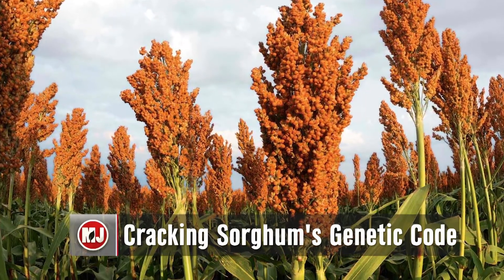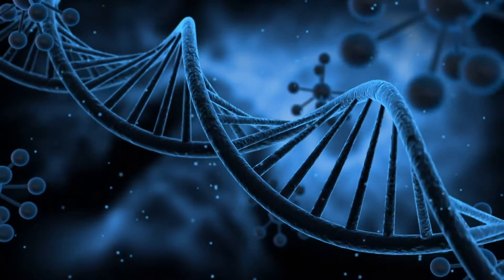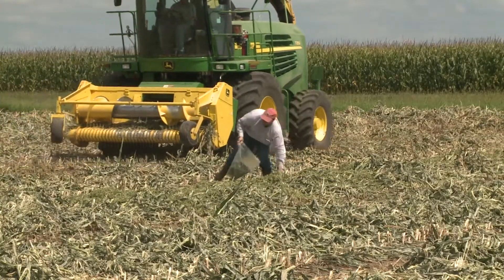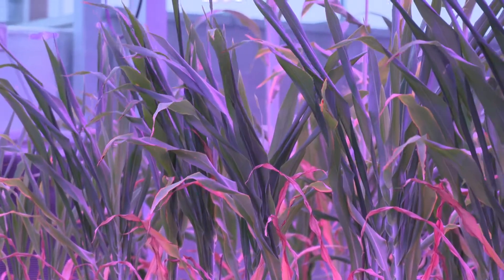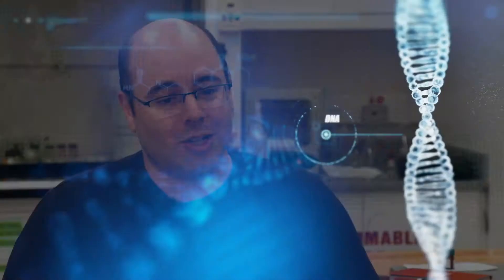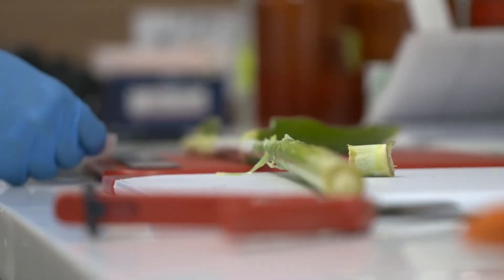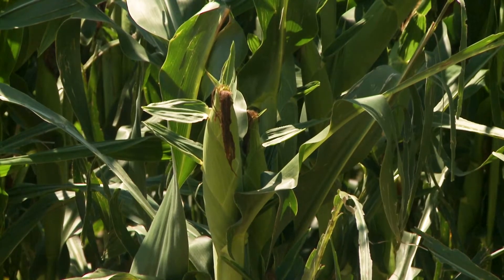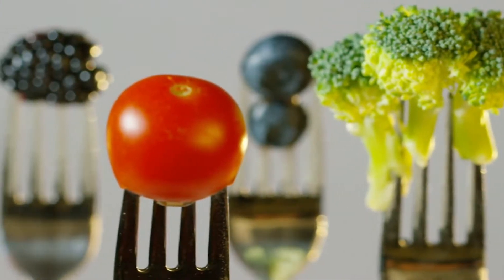Sorghum as Biofuel | James Schnable | September 27, 2019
UNL Associate Professor Dr. James Schnable shares the research he’s conducting to better understand sorghum and its potential in biofuel production.

For more information on James’ research and the Schnable Lab,